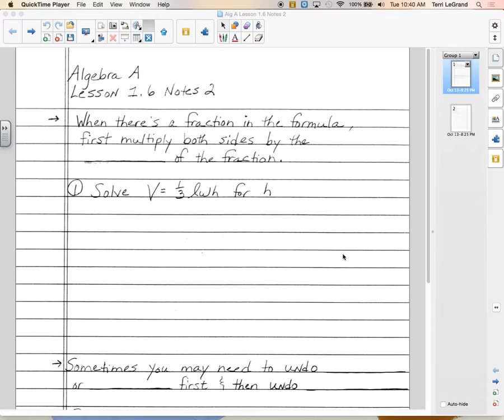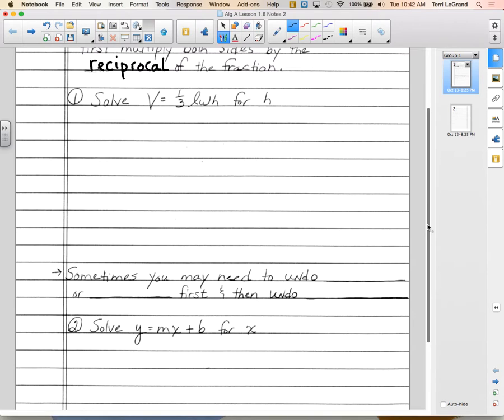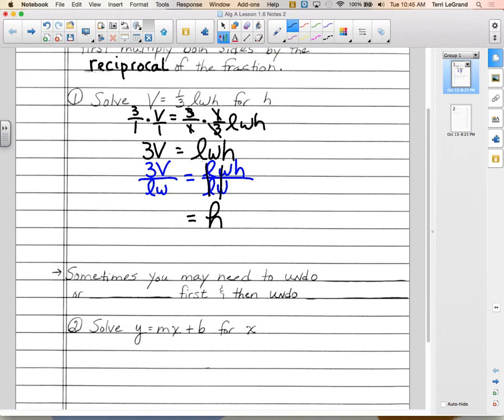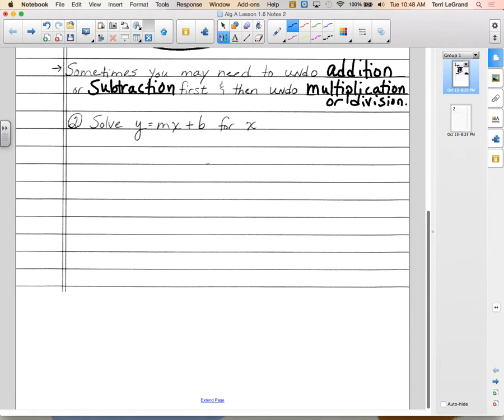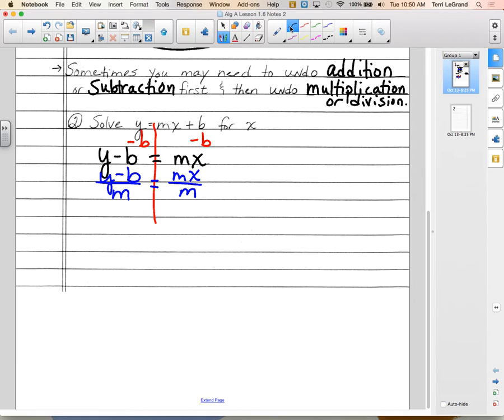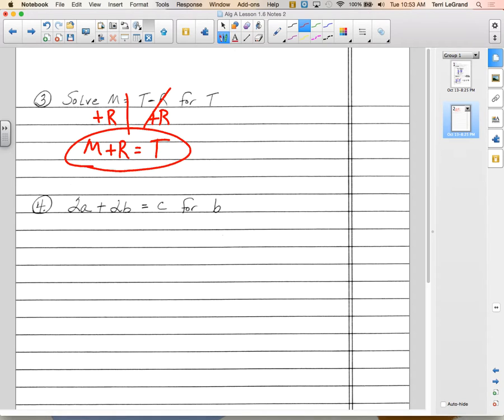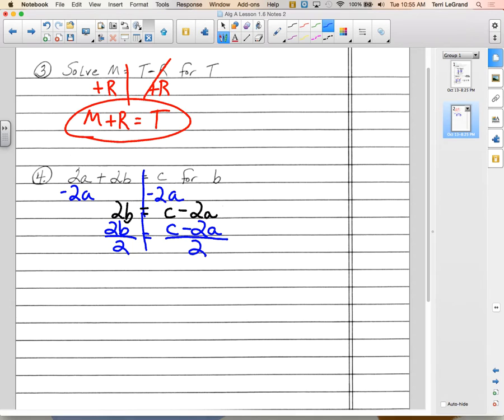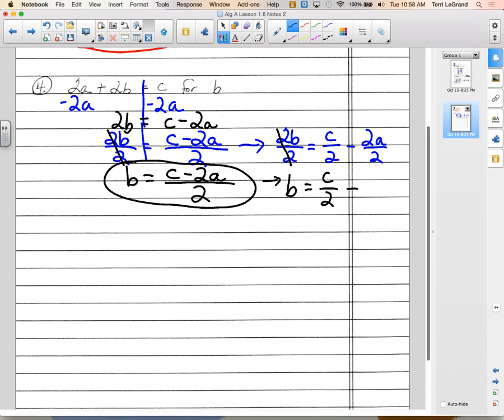Alg A L.1.6 Notes 2 Recording